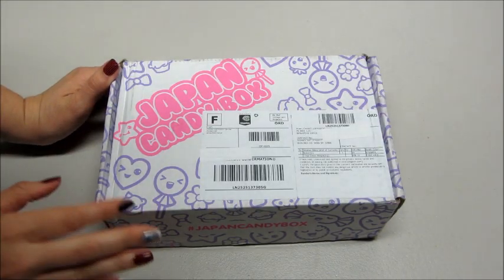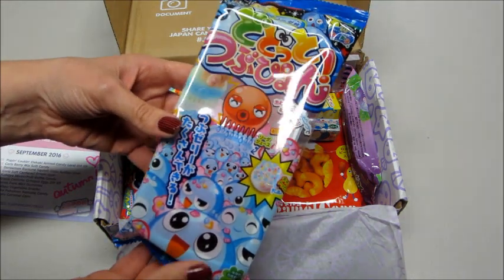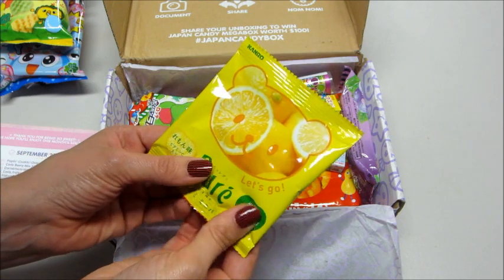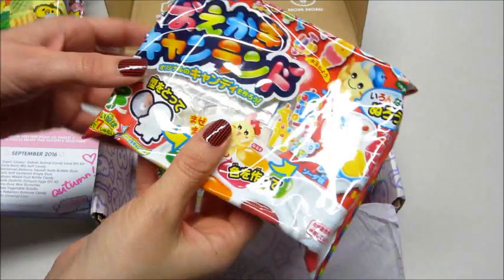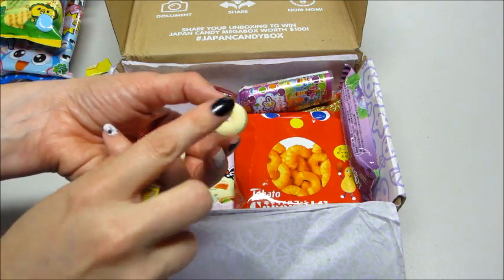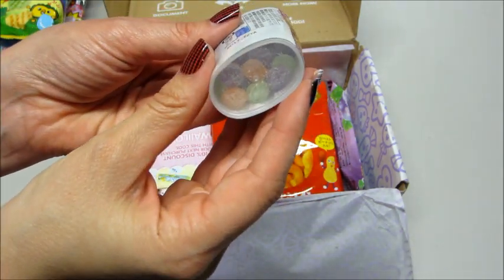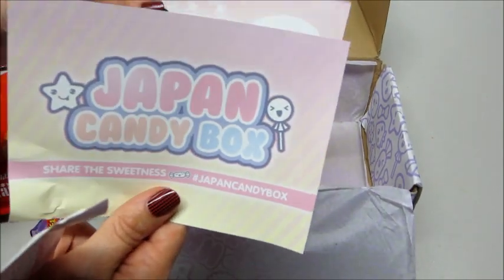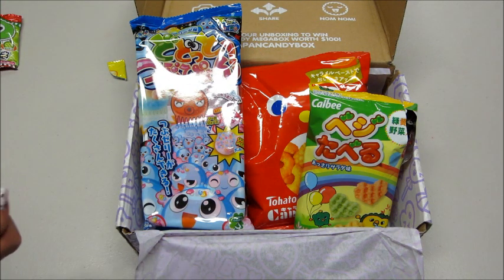Japan Candy Box - September 2016 Unboxing & GIVEAWAY (Closed)!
One lucky winner will receive a Japan Candy Box!

About Japan Candy Box:
Each month you will receive 8-10 Japanese candies and snacks. Subscriptions start at $18.20 a month.

My September 2016 Japan Candy Box came with the following items:
• Popin’ Cookin’ Oekaki Animal Candy Land DIY Kit
• Coris Berry Mix Soft Candy
• Doraemon Ramune Squash Soda Bubble Gum
• Coris Soft Centered Grape Gum
• Kabaya Mixed Fruit Bottle Candy
• Kracie Dodotto Octopus Eggs DIY Kit
• Kanro Pure Mini Gummies
• Calbee Vegetable Snacks
• Lotte Pokemon Ramune Candy
• Tohato Caramel Corn

Official Rules: Please make sure you are 18 years old or have permission from your parents.